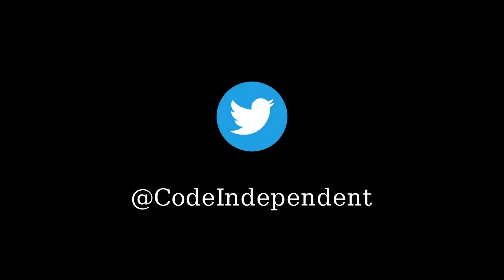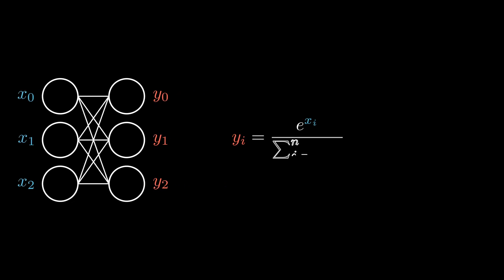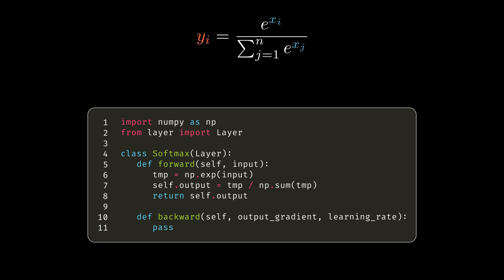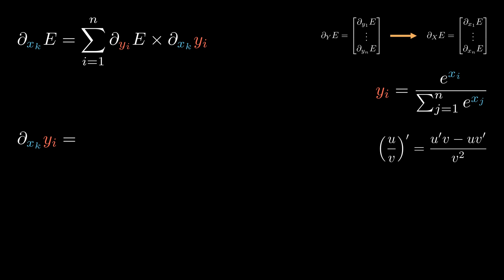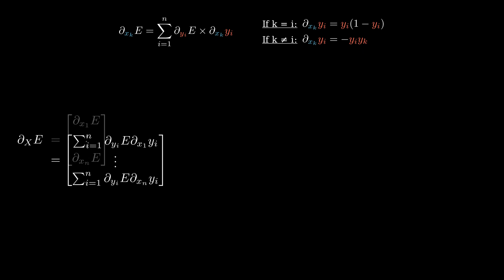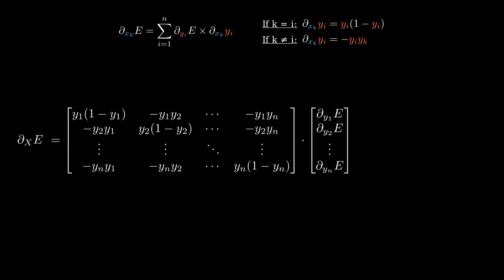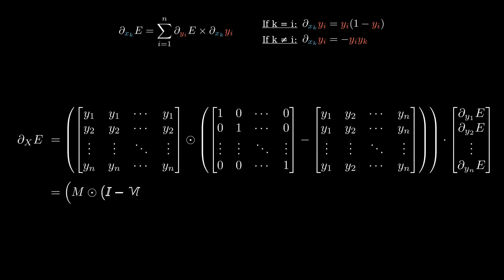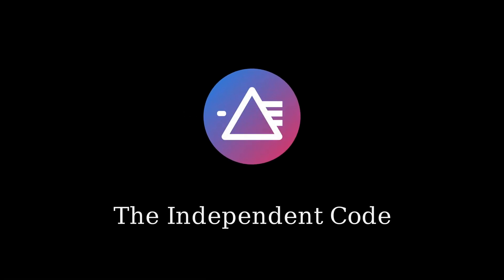Softmax Layer from Scratch | Mathematics & Python Code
In this video we go through the mathematics of the widely used Softmax Layer. We then proceed to implement the layer based on the code we wrote in last videos.

EIDT: I decided to deactivate my @CodeIndependent Twitter account. Instead I'll use my personal account to tweet about upcoming videos :)

Chapters:
00:00 Introduction
00:30 Forward
01:31 Forward Code
02:14 Backward
05:47 Backward Code
06:21 Conclusion